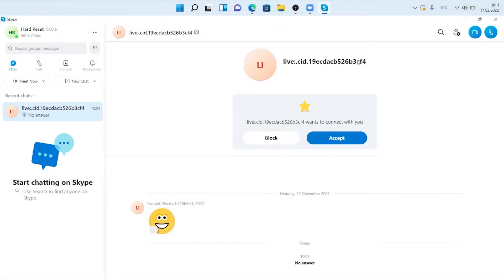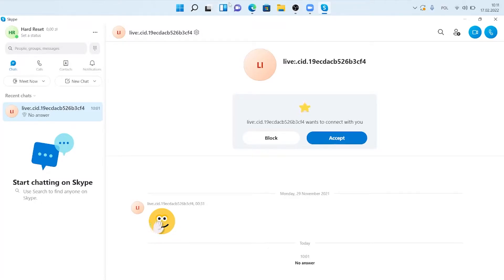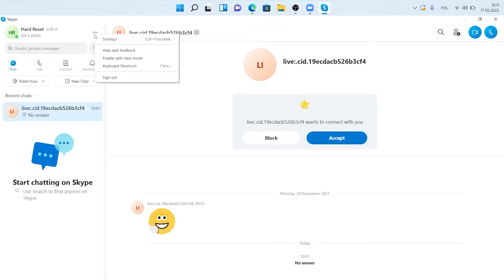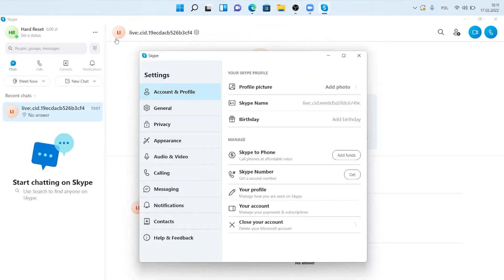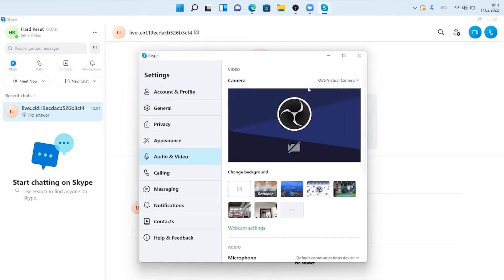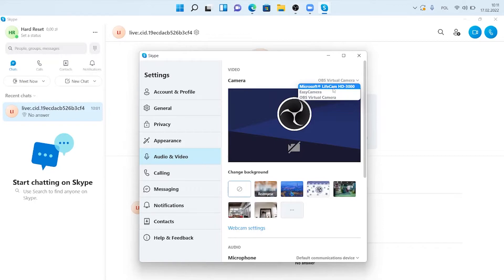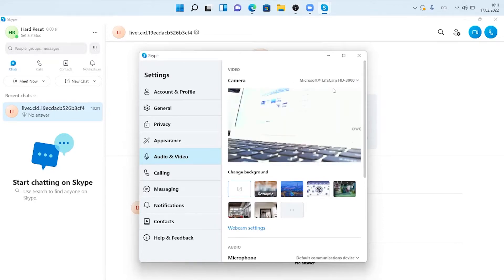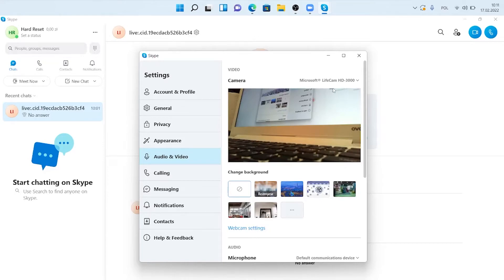How to Use MICROSOFT LifeCam HD-3000 in Skype - Use Microsoft Web Cam for Video Conferences in Skype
Skype is the most popular software for video meetings and live calls, in this video, I will show you how to add MICROSOFT LifeCam HD-3000 seemingly and start using this fabulous device in Skype. Enjoy the best video and sound quality and use MICROSOFT LifeCam HD-3000 on Skype.
How to add MICROSOFT LifeCam HD-3000 to Skype? How to use Microsoft WebCam for Skype Meetings?